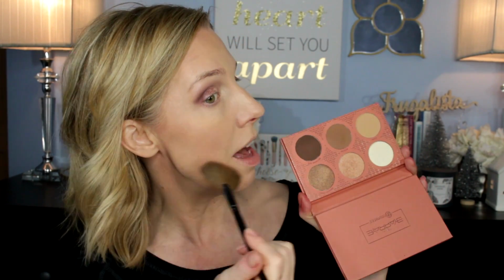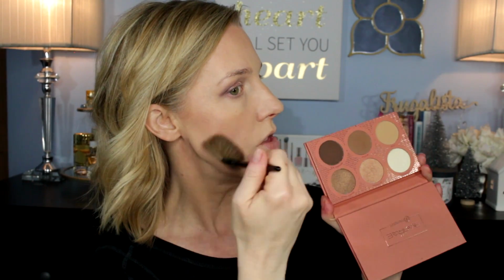BRIGHT & TIGHT Serum GRWM | BEFORE AND AFTER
I was so impressed when I saw before and afters of Bright & Tight from Science Serum, I had to try it for myself.

Maybelline studio primer

Bare Minerals Custom Made 2 Fit Foundation

CoverGirl Outlast Concealer

Becca Hydra Set

J Cat Beauty Eyeshadow

Coastal Scents Revealed Palette

It's My Ray Ray BH Cosmetics Palette

Emily Noel Needs Palette Makeup Revolution

Almay lip vibes